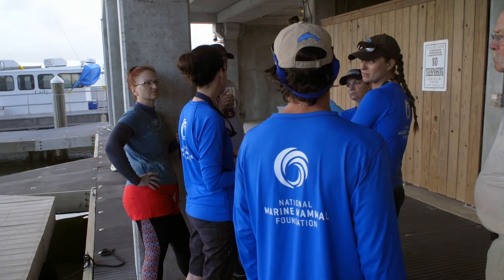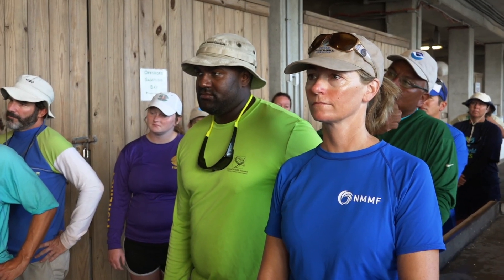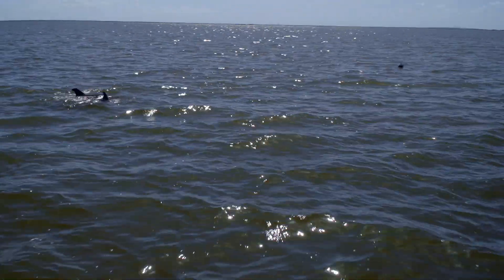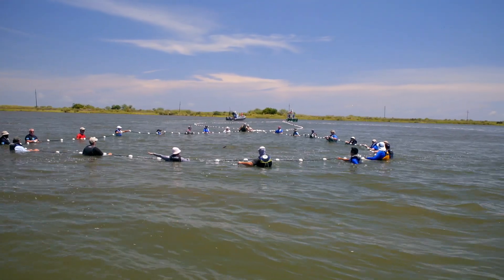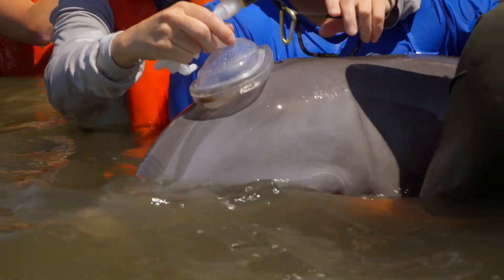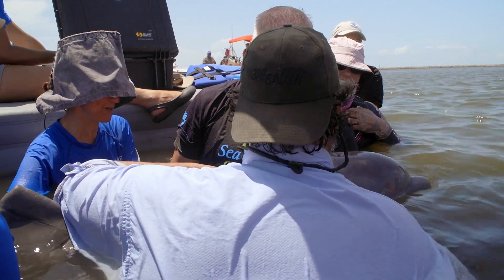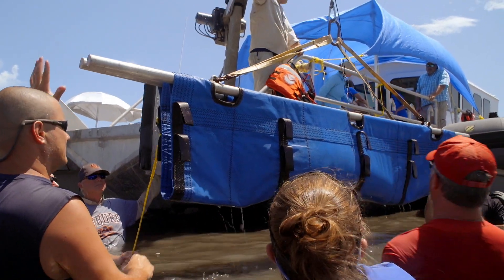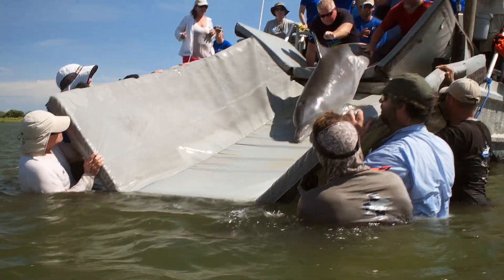The Dolphins of Barataria Bay - Part 2 (Gulf Dispatches)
A team of NMMF and NOAA veterinarians, biologists, and wildlife epidemiologists participate in a 10-day mission to evaluate the health of Barataria Bay’s bottlenose dolphins. Their goal is to discover any chronic health issues linked to oil exposure. And because dolphins are mammals and breathe through their blowholes, monitoring their respiration will help the veterinarians decide whether their lungs are healthy or diseased.

NOTE: Science is continually evolving. To see the latest research updates on this topic, please visit the Gulf of Mexico Research Initiative (GoMRI) web
Dispatches from the Gulf is a multimedia initiative featuring documentaries, short videos, and podcasts that examine science, innovation, community, and recovery in the Gulf of Mexico in the years after the 2010 Deepwater Horizon Oil Spill.
Funding was provided by a generous grant from GoMRI — scientists investigating impacts of oil and dispersants on the Gulf of Mexico ecosystem.
Dispatches is part of the award-winning “Journey to Planet Earth” documentary series that helps viewers understand and cope with the most important environmental issues of the 21st century.